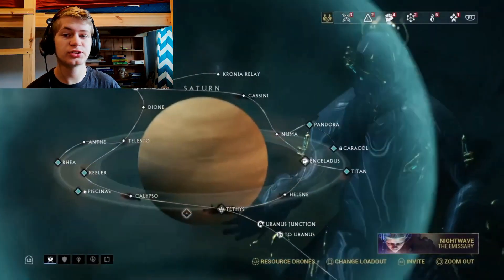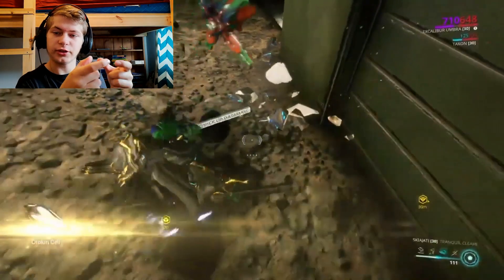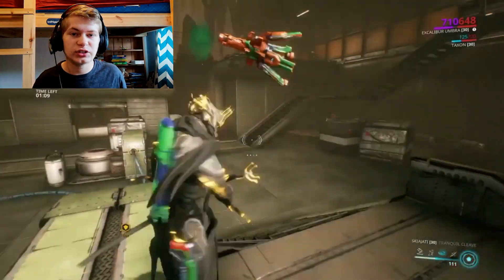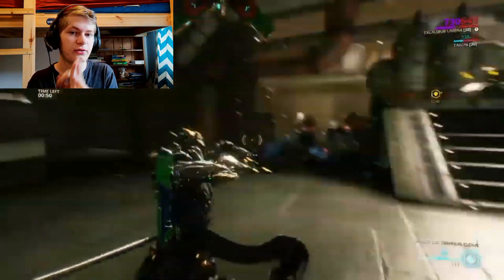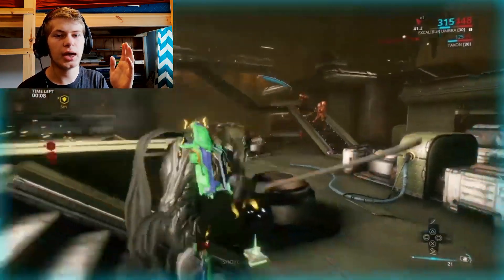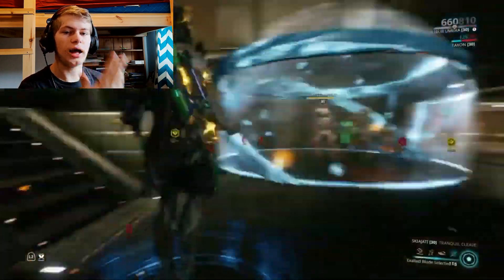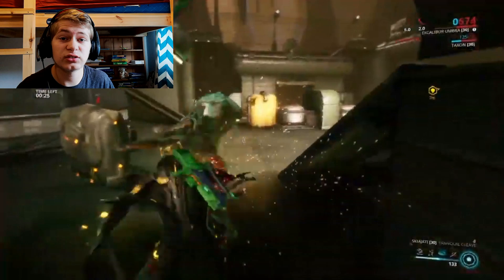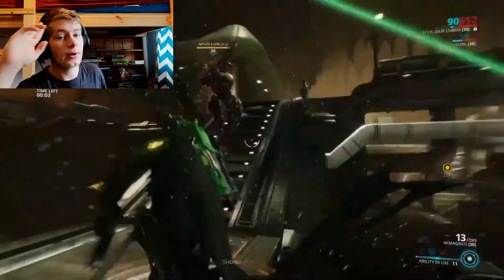How to Farm Orokin Cells in Warframe easily | Beginner's guide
Today's video shows you how you can Easily Farm Orokin Cells in Warframe, this should hopefully allow you to collect Orokin Cells much much easier in Warframe's missions, this video is especially helpful for beginners